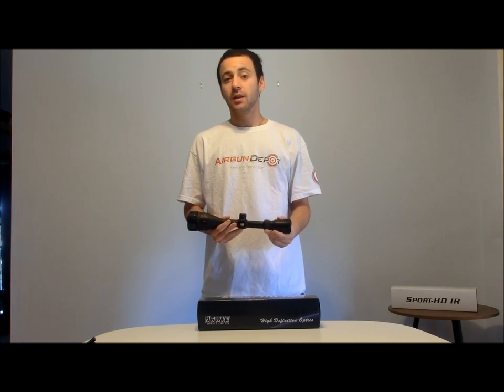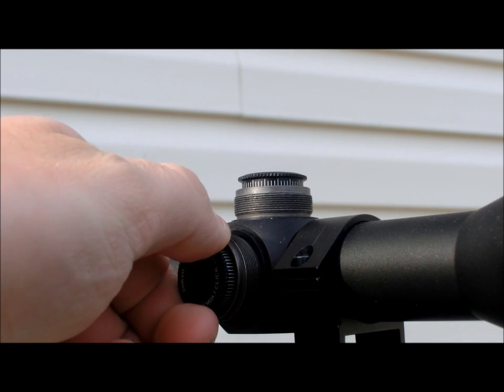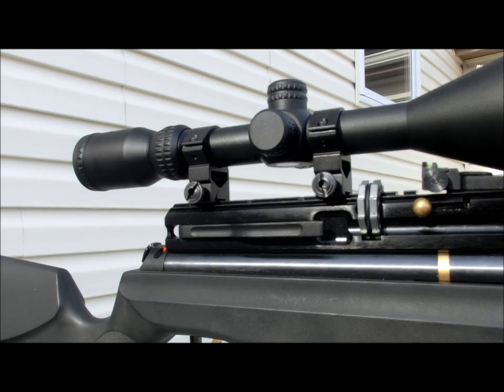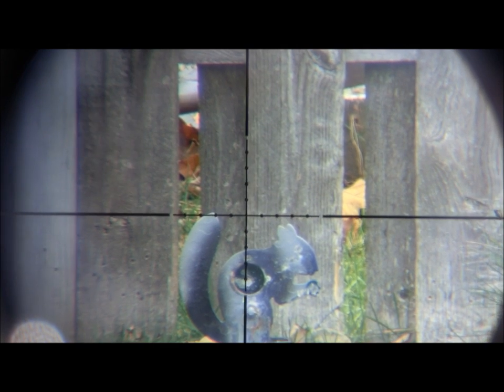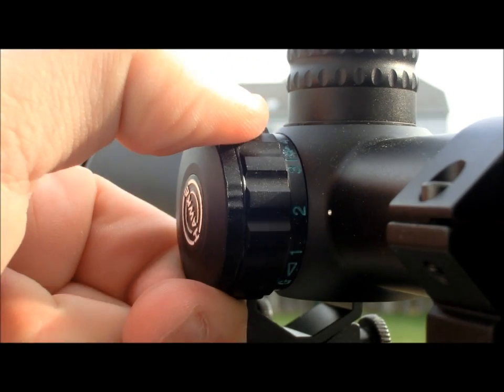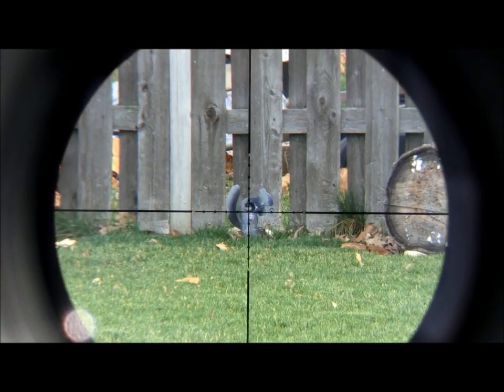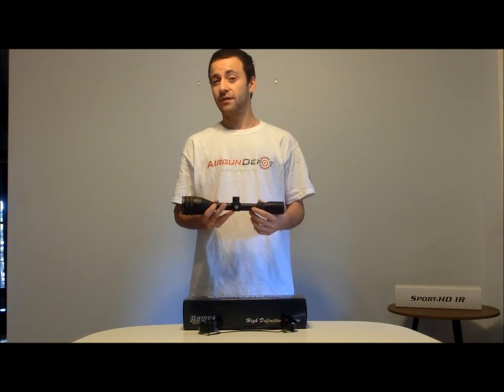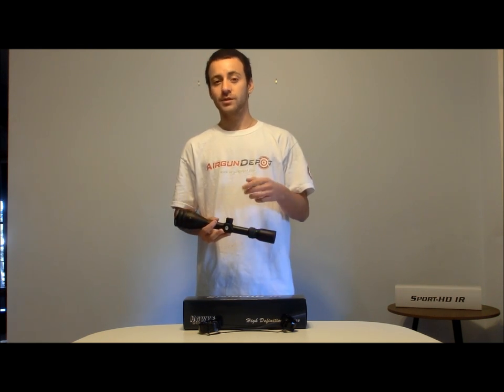Airgun Depot Product Spotlight: Hawke Sport HD 4-12x50 AO Scope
Today we will be checking out the Hawke Sport HD 4-12x50 AO scope with Illuminated reticle.  Hawke has recently made some upgrades to the scope that really impressed me and make this scope far superior to the older version.  With clear glass and a really fine glass etched reticle, the Sport HD won me over very quickly and became an essential scope for my night hunting needs.